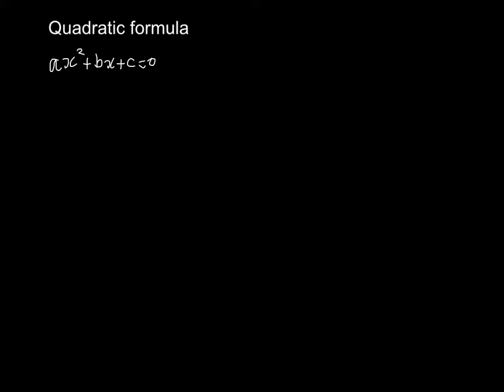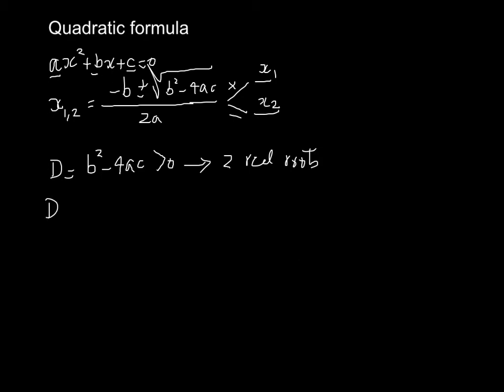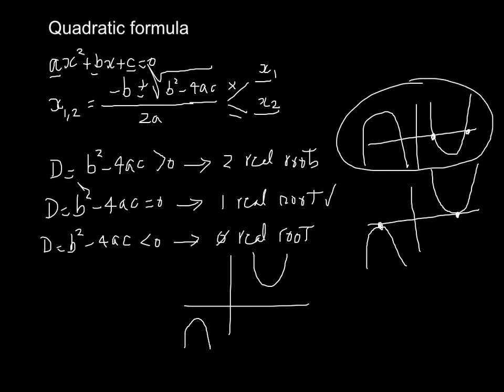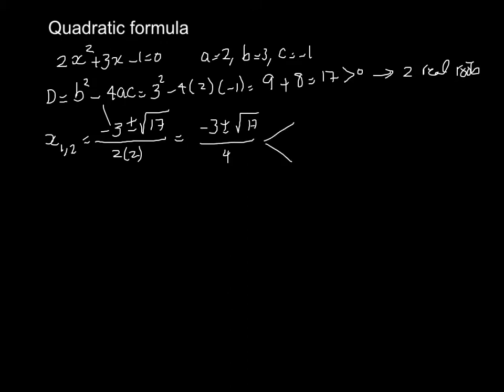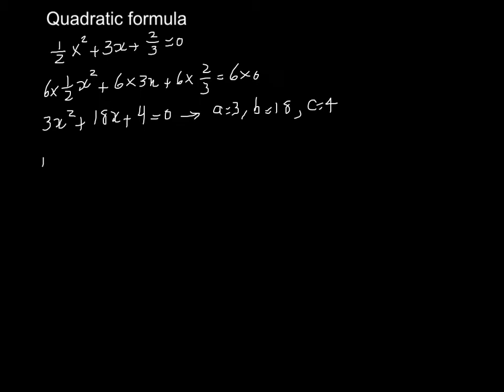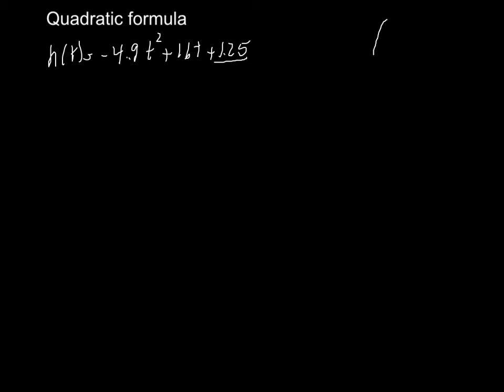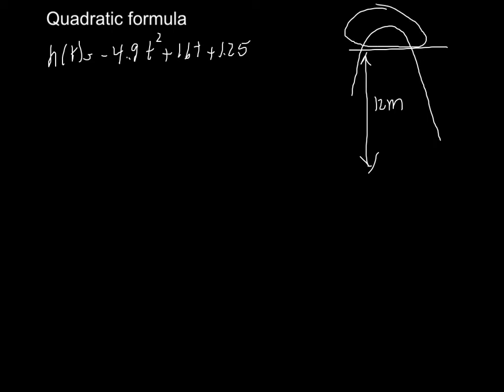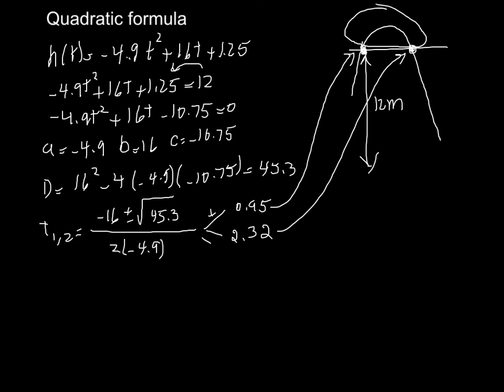mcf3m0 3.2 quadratic formula